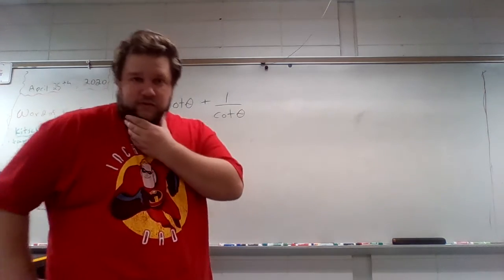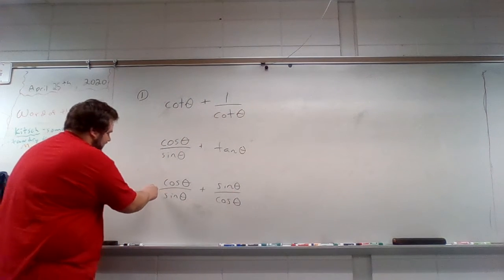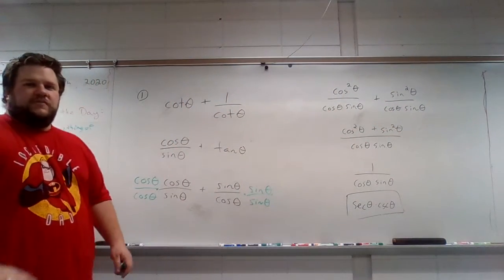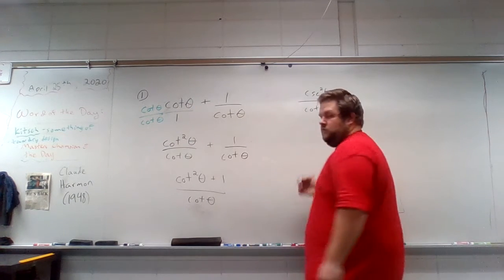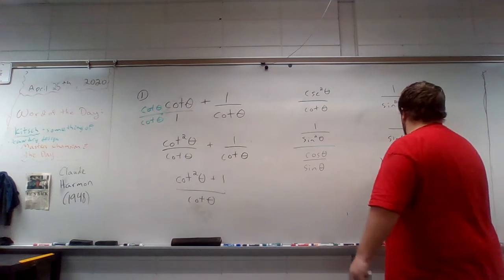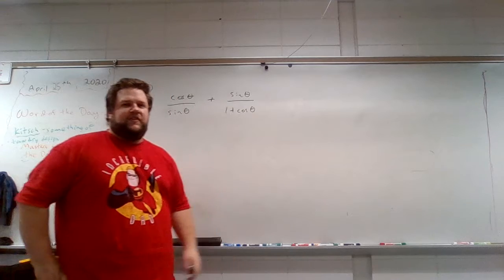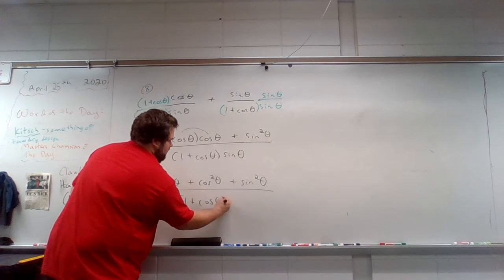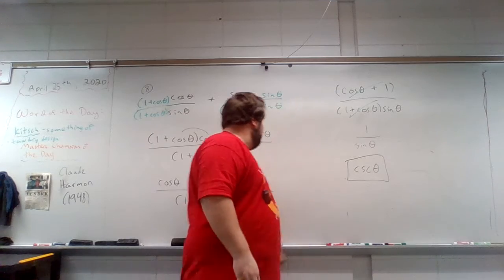5.2 (#1 and 8 discussion)